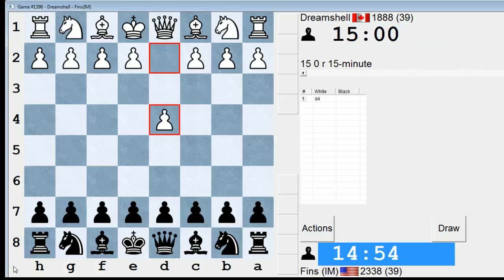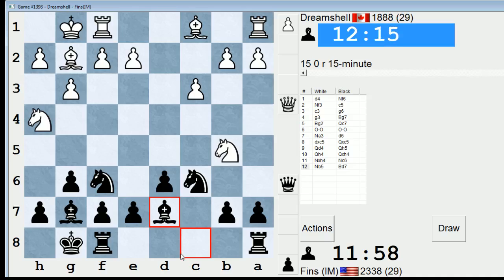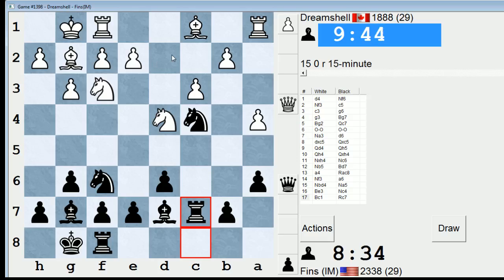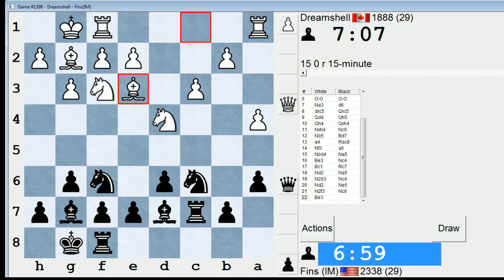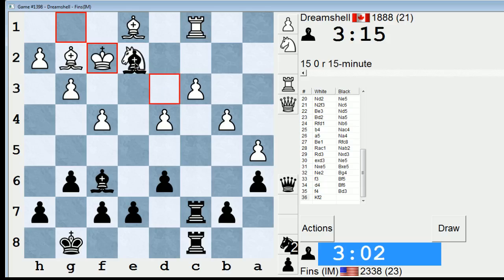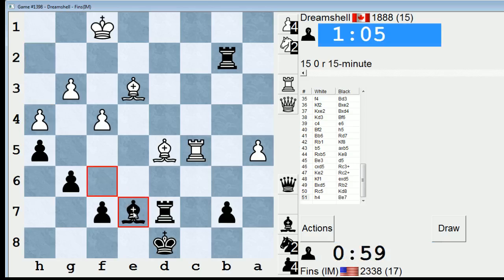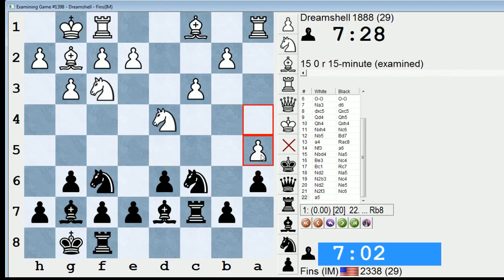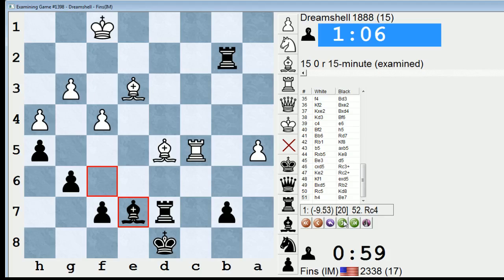Standard Chess #40: Dreamshell vs. IM Bartholomew (Queen's Pawn Game)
Superfluous pieces are alike pieces (e.g. two knights or two rooks) in one's own position or the opponent's position that are competing for one and the same square. Here my opponent's superfluous knights encourage me to make nine(!) consecutive knight moves of my own!